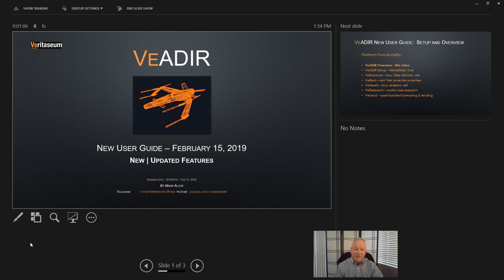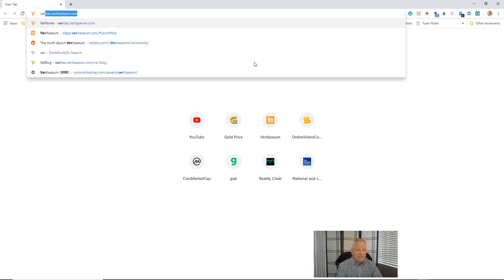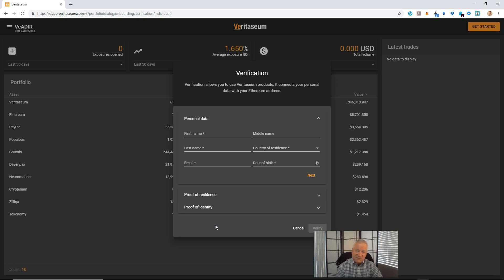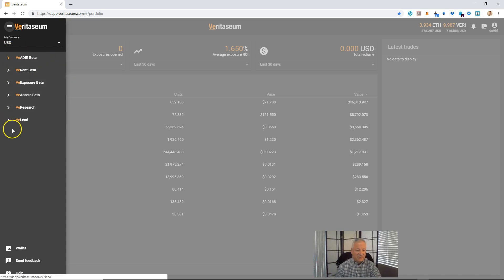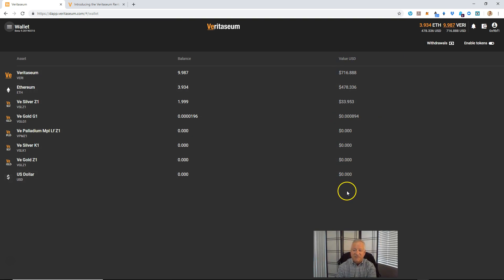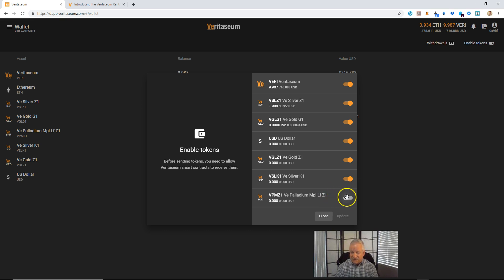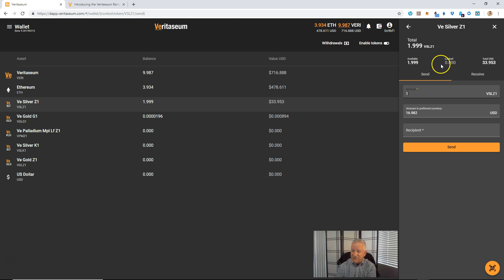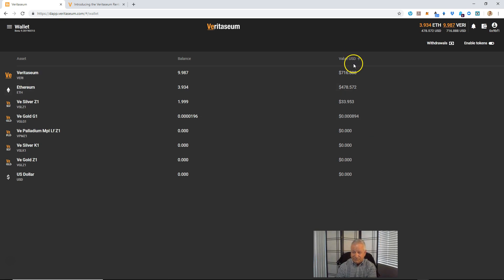Veritaseum's VeADIR Tutorial Overview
A general overview of Veritaseum's VeADIR, probably the most powerful blockchain application available today. This is the precursor to an updated series of in depth tutorials on the use of the VeADIR.